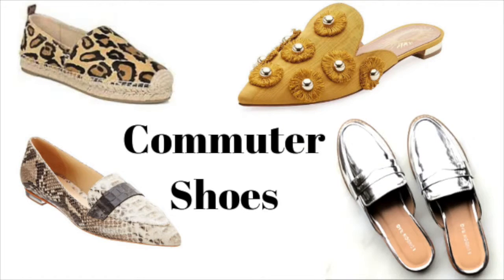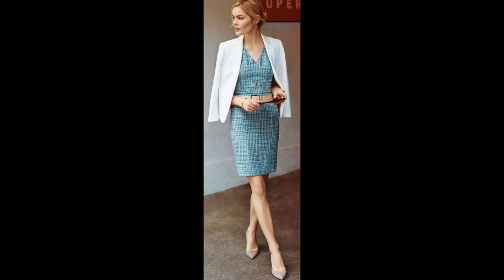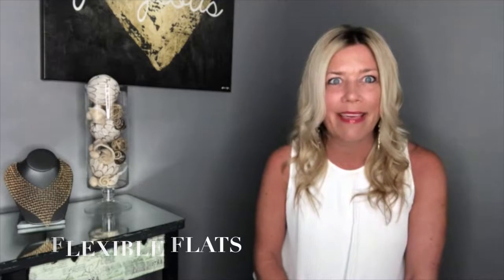Stylish Shoes for Commuters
Ditch the hideous sneakers because I've got stylish shoe options as you commute work, looking fabulous as you enter the office.